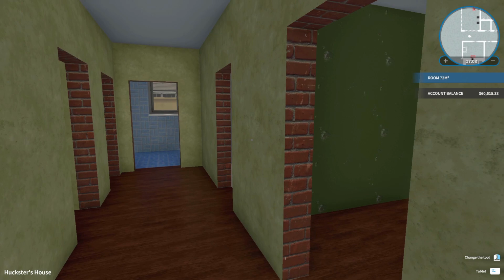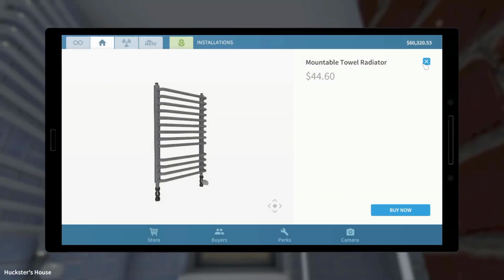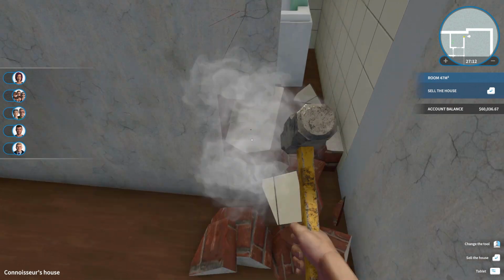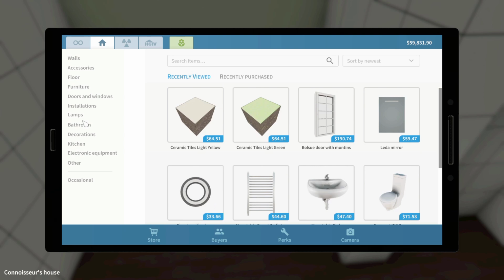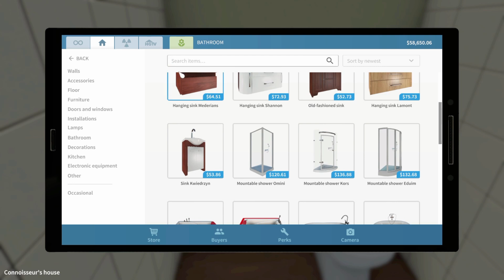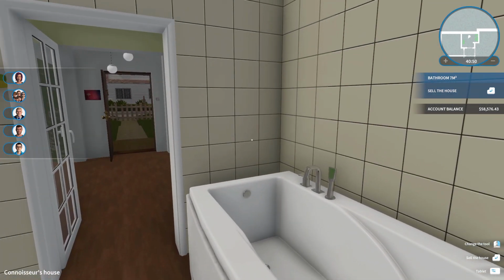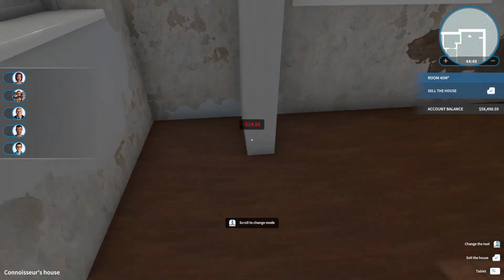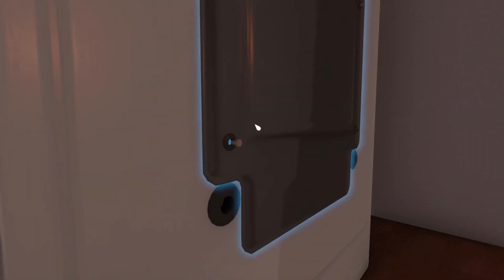House Flipper HGTV Episode 13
More flipping...